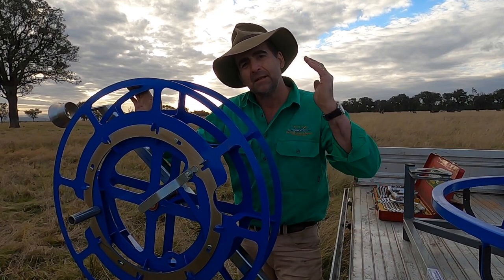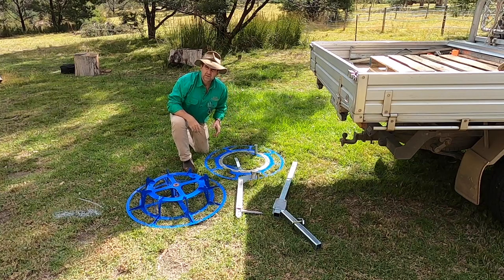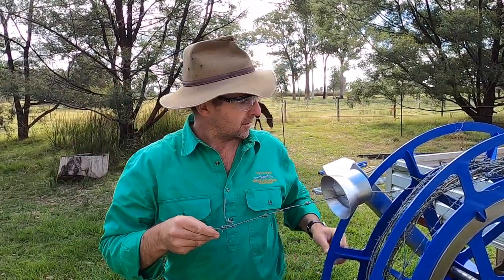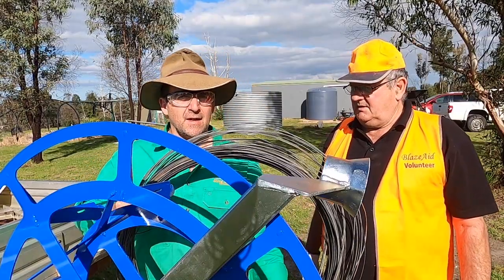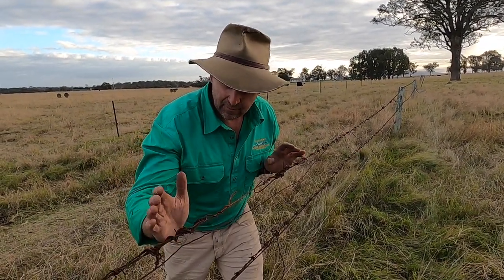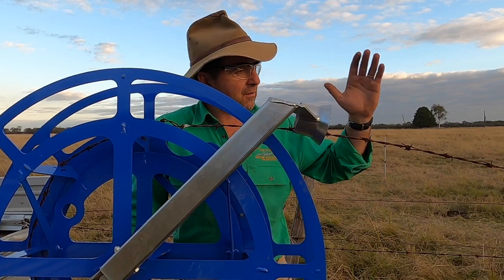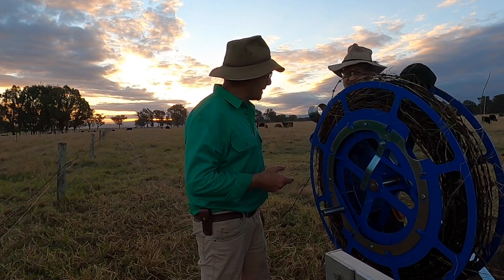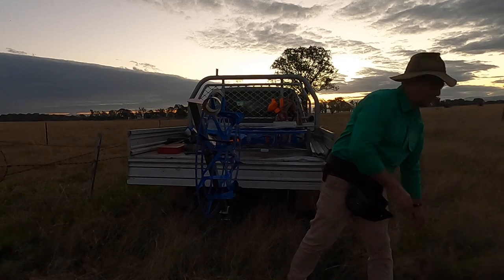A Wind Up Fence?? Using the Walters Fencing Winder on Plain and Barbed Wire.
Winding up a fence can be a frustrating, slow and even dangerous job. What if I told you there might be an easier way? This week I try out the Walters Fencing Wire Winder. I put it through it's paces, winding up plain and barbed, as well as five wires at a time. Turns out winding up fences is my new favorite job. Big thanks this week to Sonia Thompson and Tim Lee for their help filming producing and edit checking!